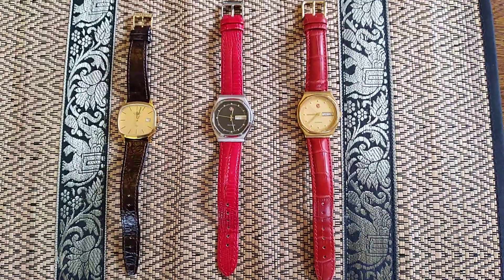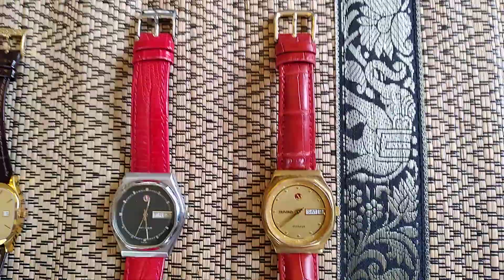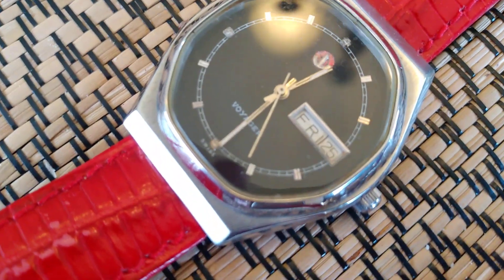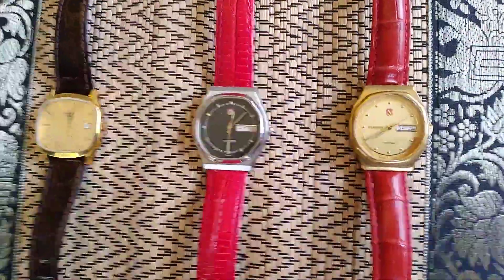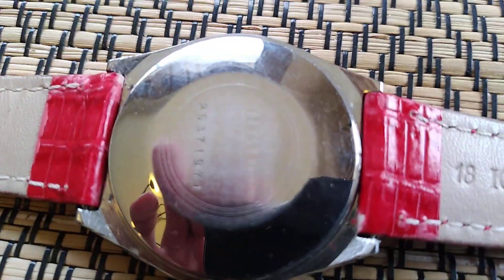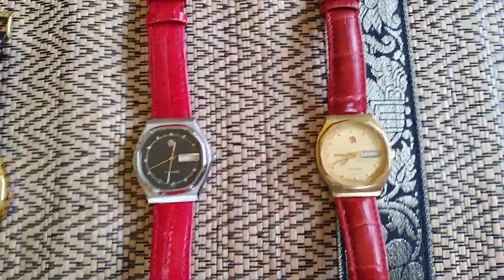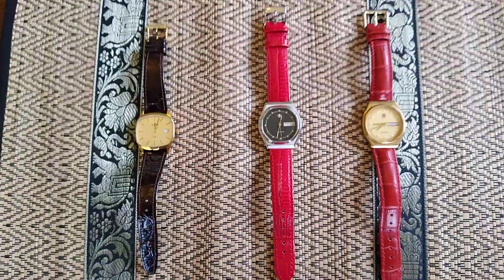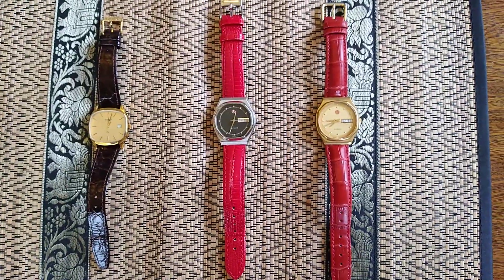Rado swiss made wrist watches